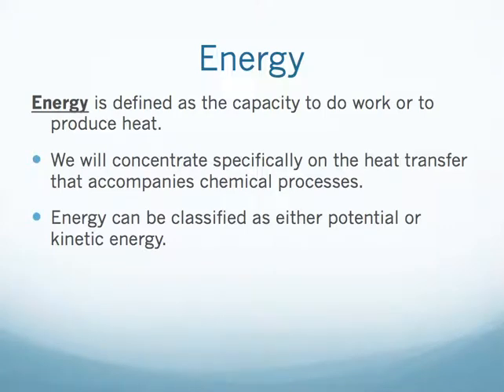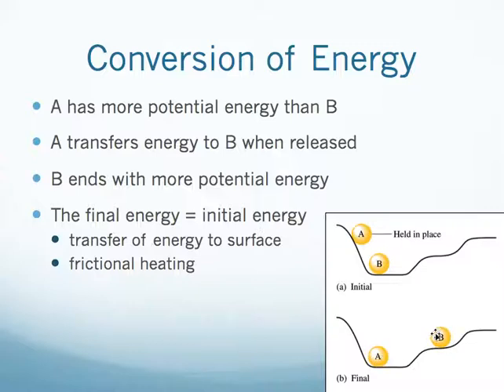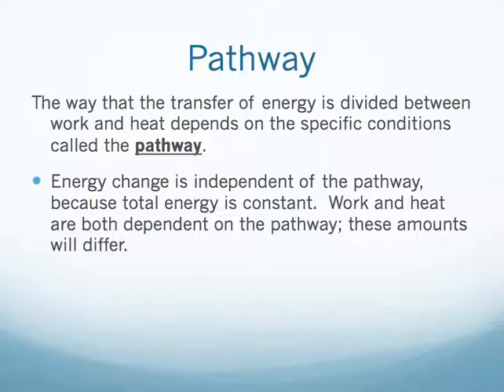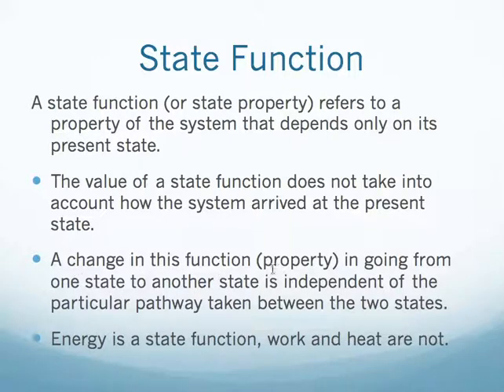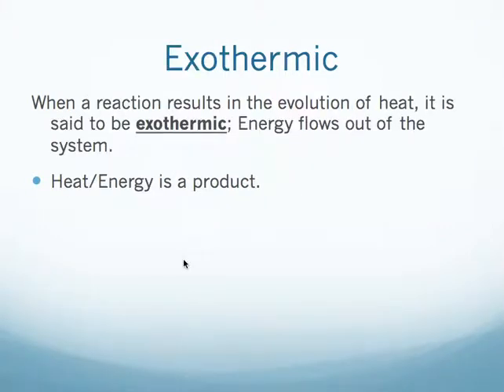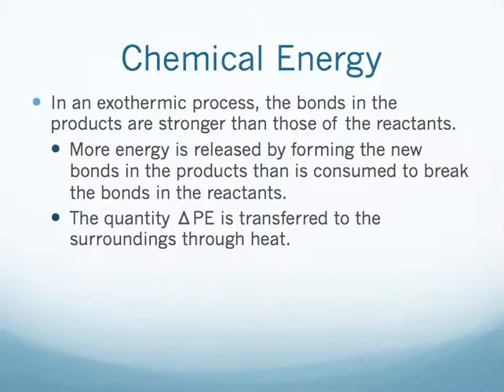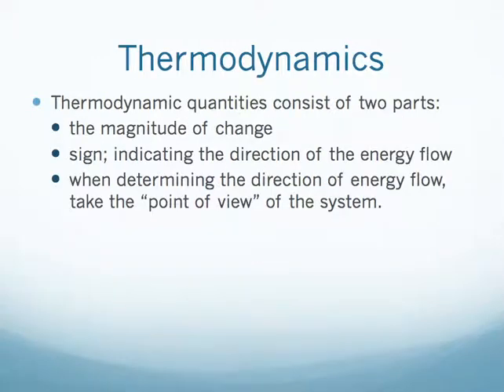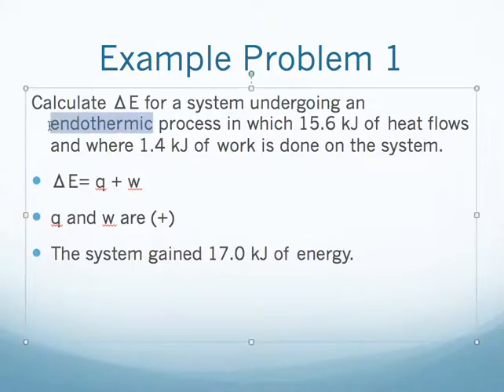Unit 6 Intro Video